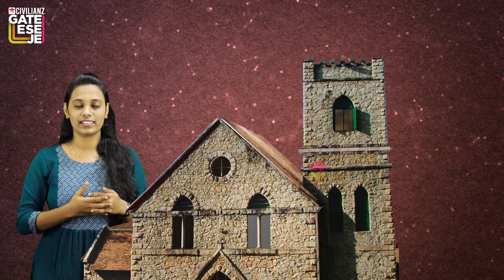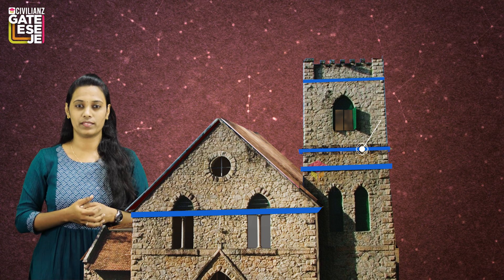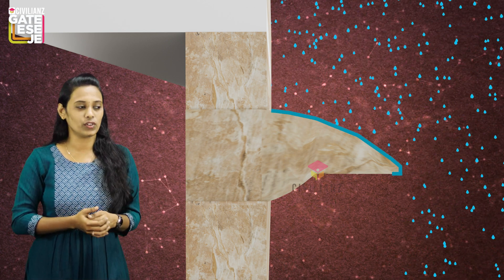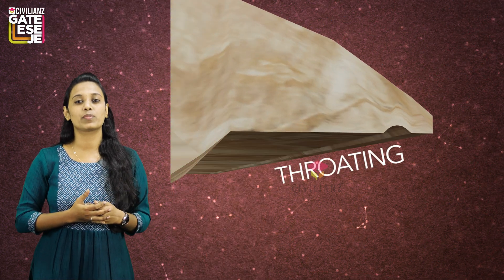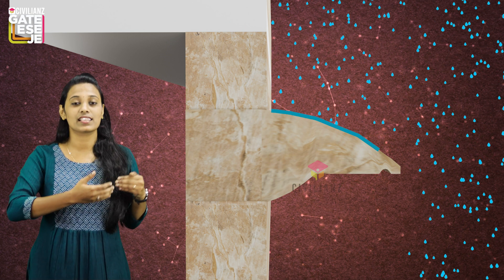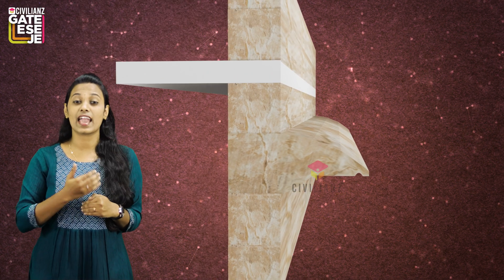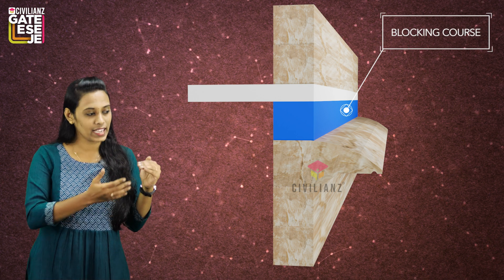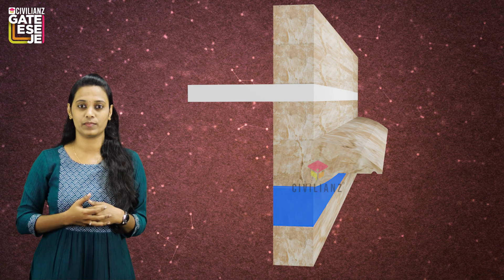Stone Masonry | Building Materials | JE | ESE JUNIOR ENGINEER#ESE#GATE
In this video, stone masonry is explained in brief and an another important concept of throating, blocking course etc. is explained with the help of an animated content.

Much useful for those who are preparing for Engineering services, Junior Engineer examination.

About Civilianz
Civilianz is the No.1 GATE coaching center in Kerala for Civil Engineering Competitive exams. We offer intensive coaching for GATE - Civil, Assistant Engineer, Assistant Professor Civil, Lecturer in Polytechnic, Junior Engineer- Civil, Overseer, Tracer and all similar civil engineering competitive exams. Started in 2012, we contributed more than 3000 aspirants to Government Servants in Prestigious Departments like Kerala PWD, LSGD, Irrigation, Water Authority, Technical Education Department, Harbour Engineering Department etc.

Civilianz excels in the latest exam results of Assistant Engineer and Overseer- Civil grabbing the top ranks including First rank and lion share of Main list. Our students is taught from basic to advanced levels according to latest exam pattern and GATE Civil, Overseer Civil, PSC AE CIVIL SYLLABUS . Within a short span of time, Civilianz is referred to as the best GATE coaching center in Trivandrum . We provide coaching for AE Civil, GATE Civil, Overseer Civil exams in Kerala. We also earmarked the best results for RRB Junior Engineer in Kerala with the majority of students selected from Kerala was from Civilianz in previous recruitment. We have dedicated team of Civil Engineering faculty who handle best online live and direct classes for GATE Coaching in Kerala, Assistant Engineer Civil and Overseer Civil classes.

As a part of stepping into virtual learning side, Civilianz developed best learning app exclusively for civil engineering competitive exams- CivilApp which is a top platform consists of online live classes, best recorded classes and test series for AE and Overseer preparations. Now Civilianz emerged as best coaching centre for civil engineering competitive exams in Assistant Engineer, GATE Civil, Junior Engineer, Overseer etc. Now Civilianz have online classes for gate civilengineering juniorengineer AssistantEngineer, Overseer, gatecivilengineering , JuniorEngineer etc. in CivilEngineering Stream

Learn from the Best Civil Engineering Coaching Centre !